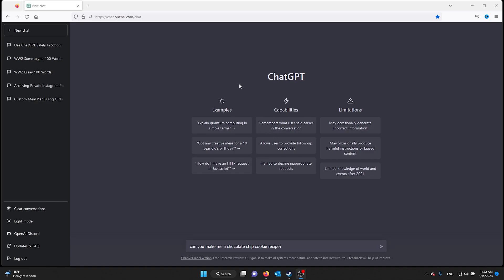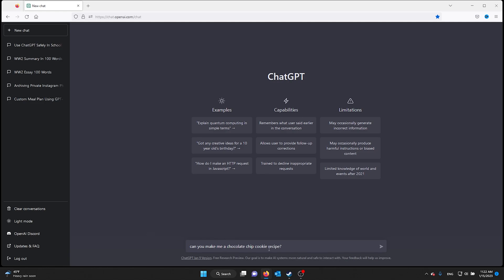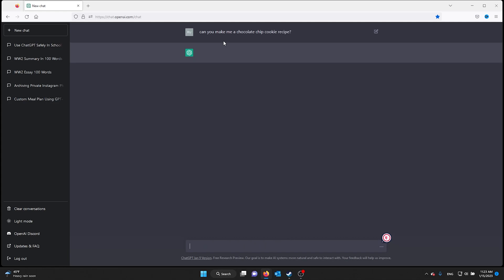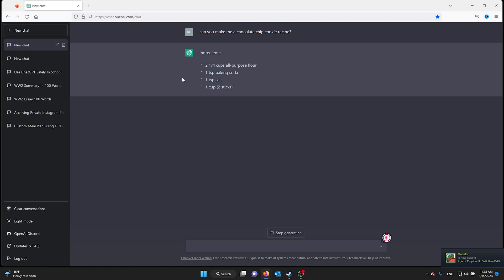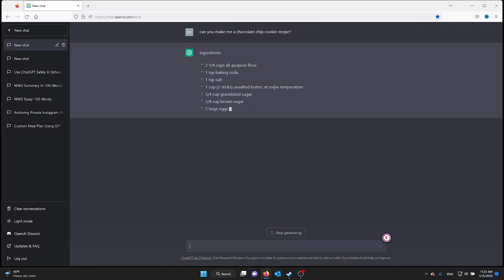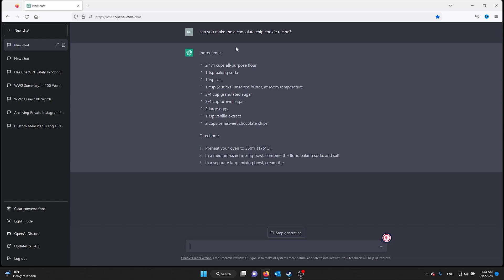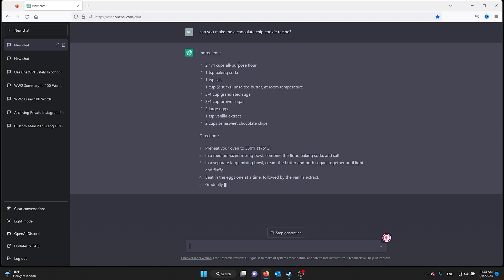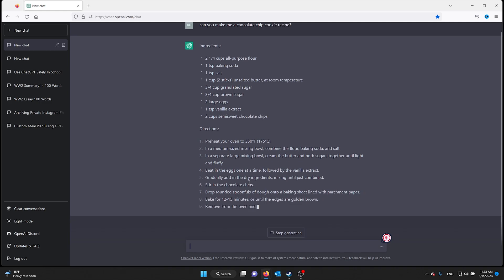How To Use Chat GPT To Make Any Recipe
ChatGPT can be used to generate any recipe by providing the model with specific information about the ingredients, measurements, and method of preparation. Here are the steps you can follow to use ChatGPT to make a chocolate chip cookie recipe:

1.    Connect to an API endpoint that allows you to input text and receive output from ChatGPT. Some examples are Hugging Face, OpenAI, or GPT-3 Playground.
2.    Input the information about the recipe into the question.
3.    The question should be something like "I want to make chocolate chip cookies, I have flour, sugar, eggs, vanilla extract, baking powder, salt, butter, and chocolate chips. Can you give me a recipe?"
4.    Send the request to Chat GPT and wait for the response.
5.    The response will be the recipe generated by the ChatGPT model based on the information you provided.
6.    Review the recipe and make any necessary adjustments or corrections.
7.    Follow the recipe to make the chocolate chip cookies and enjoy the outcome!